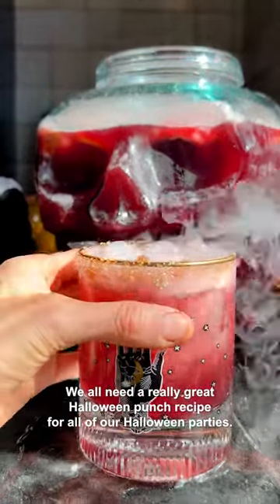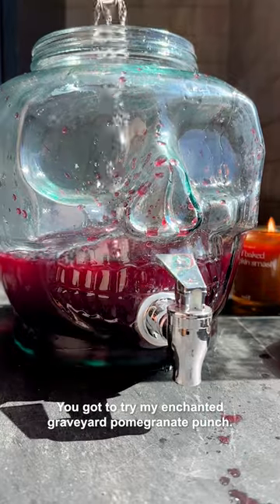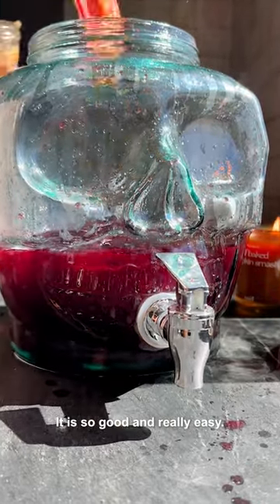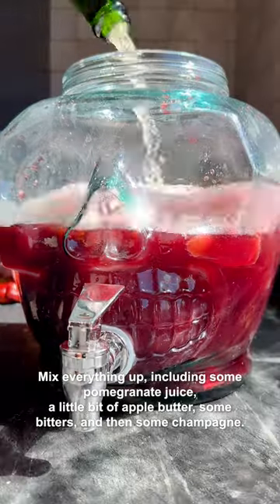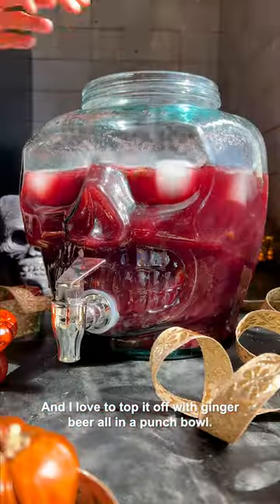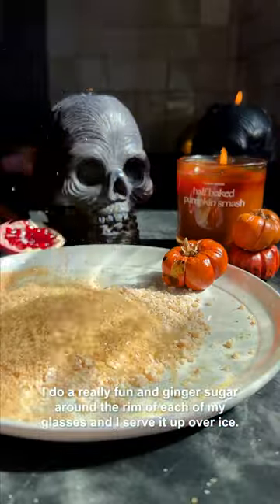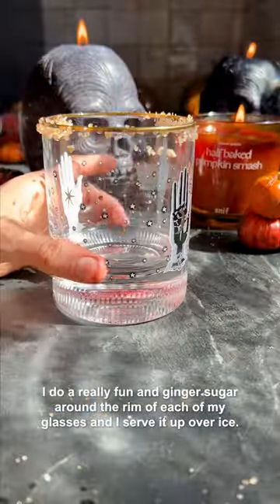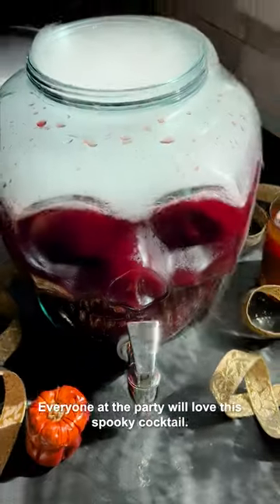Enchanted Graveyard Pomegranate Punch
Get into the spirit of the spookiest season with this chilling Enchanted Graveyard Pomegranate Punch. Pomegranate juice, vodka, spiced apple butter, and bitters, all mixed with candied ginger, ginger beer, and bubbly champagne. Blend everything together to create the spookiest fall punch that’s both festive and delicious. Rim your glasses in sweet ginger sugar to create a magically enchanted fall cocktail that everyone will love this Halloween!